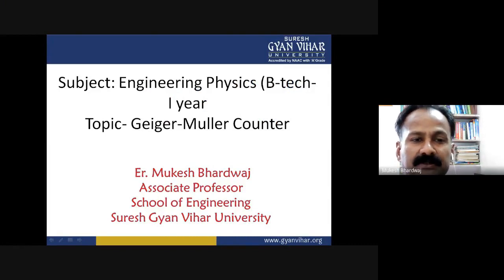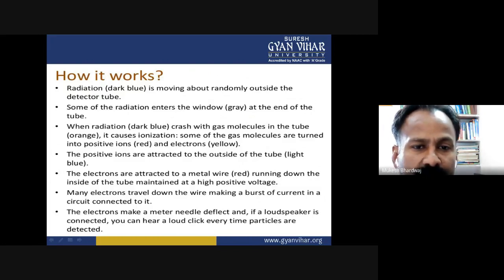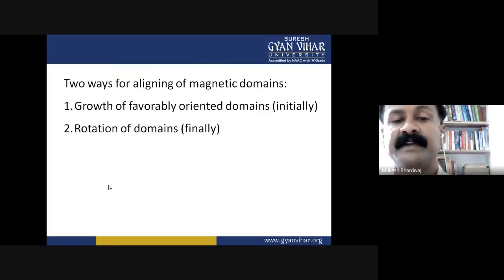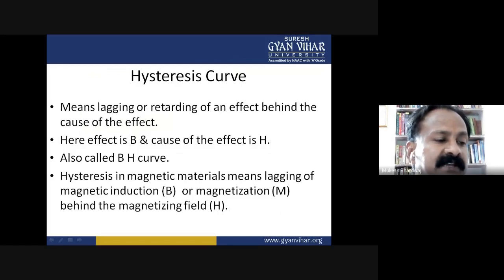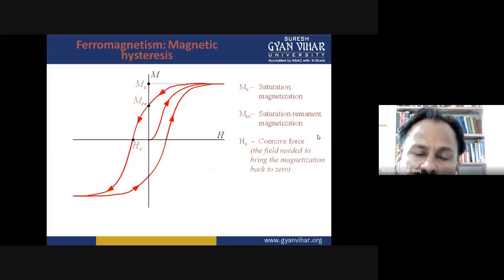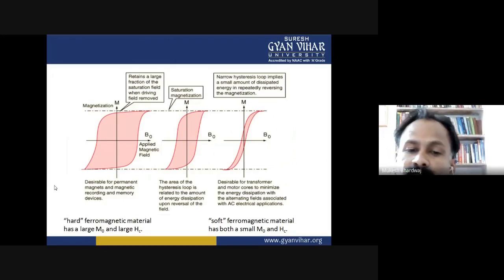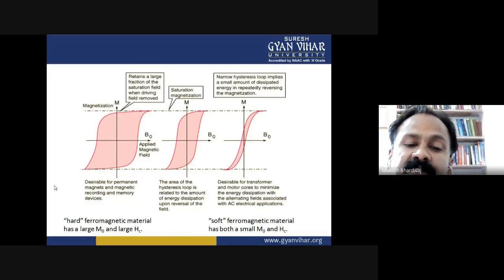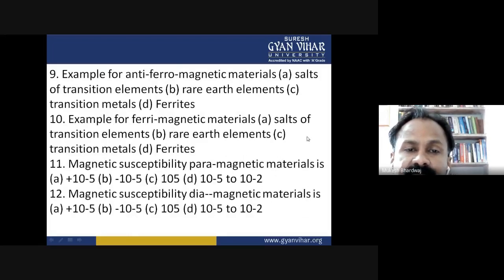Geiger Muller counter By Mr. Mukesh Bhardwaj